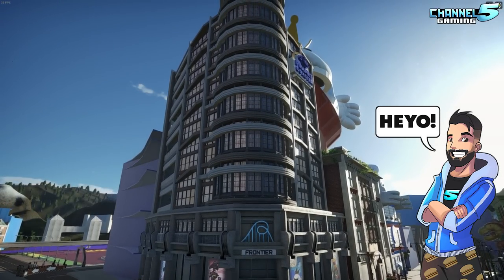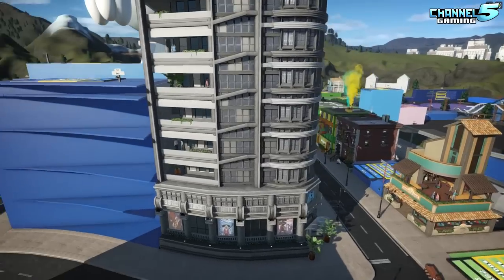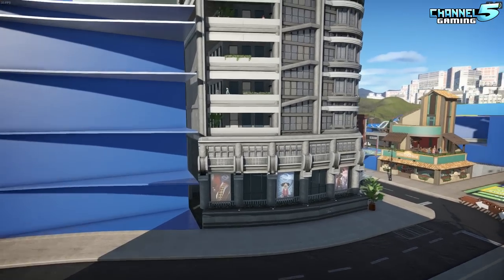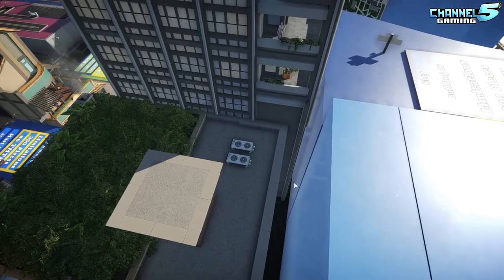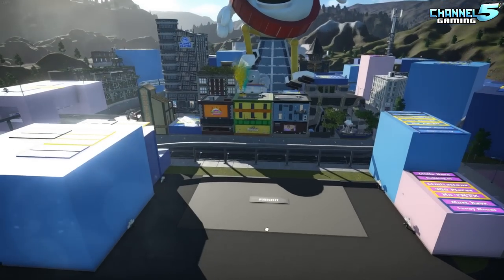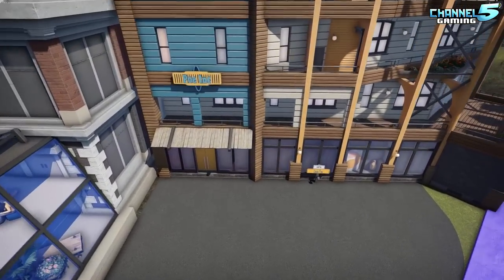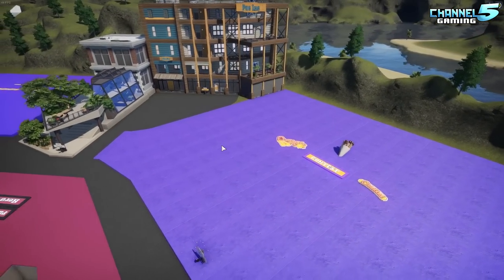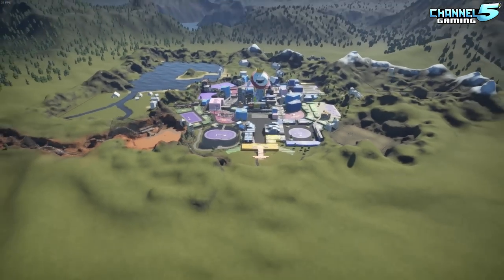CITY MEGA BUILDS! Project PlanCo - Episode 08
Planet Coaster: Project PlanCo Episode 08 - City Mega Builds!

Time Stamps:
0:00 Introduction
0:29 Build 1 - Seblines
2:05 Build 2 - troopermatthew
8:00 Build 3 - ZEROSTAR11
13:04 Build 4 - MRvanderPants
15:32 Build 5 - Dada Poe
20:00 Final Thoughts